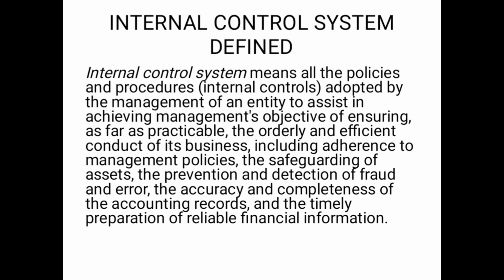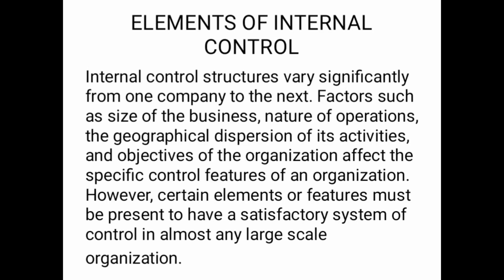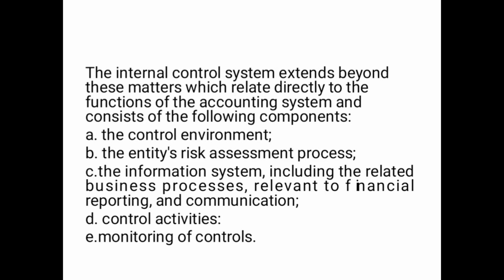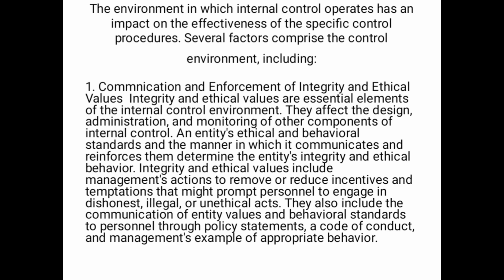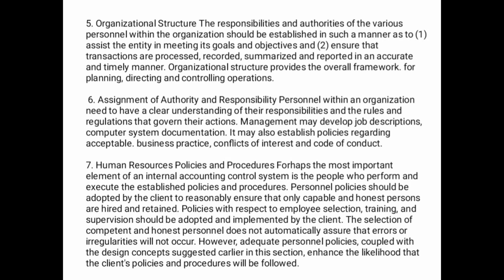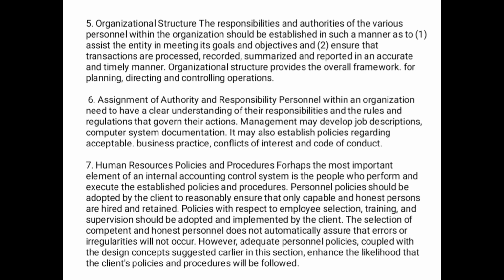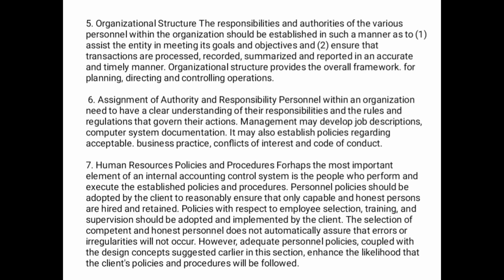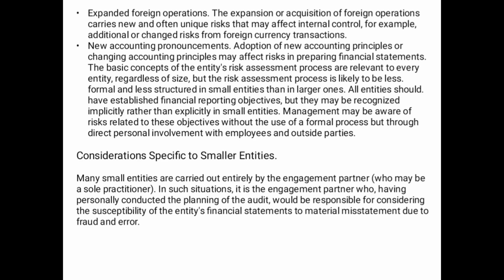CHAPTER 13. OVERVIEW AND INTERNAL CONTROL